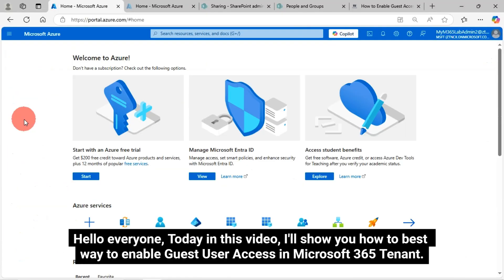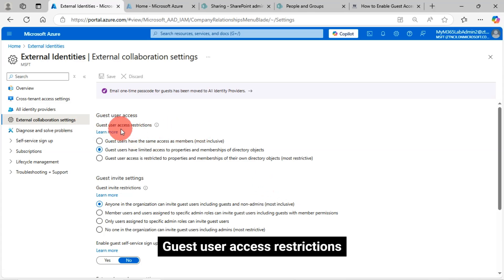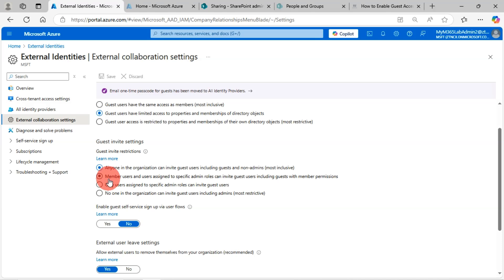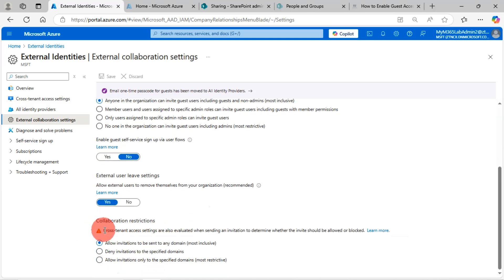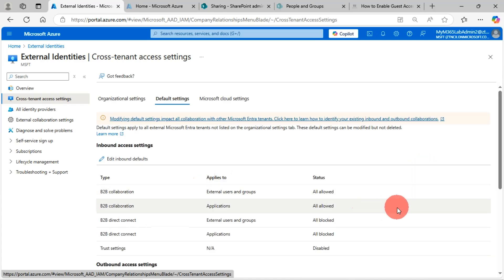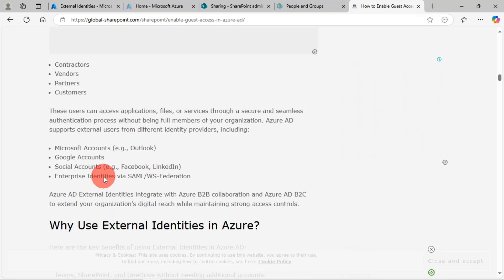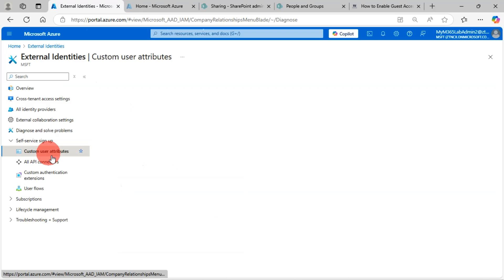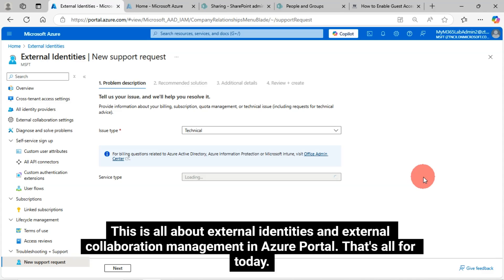🔥 Stop Guest Access Risks! Master External Identities in Azure AD Like a Pro 🔒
🚨 Guest users and external collaborators could be your biggest Microsoft 365 security risk — unless you configure Azure AD the right way!
In this step-by-step guide, I’ll show you how to securely manage external identities, guest access, and partner collaboration in Azure Active Directory (Azure AD) like a pro.

You’ll learn how to:

🧩 Control Guest User Access and permissions across Microsoft 365 and Azure.

🌐 Set up Cross-Tenant Collaboration to safely connect with partners or vendors.

🔑 Integrate Google, Facebook, and custom Identity Providers for flexible login.

🧠 Configure API Connectors and Custom Authentication Extensions for real-world business use cases.

🛡️ Apply Conditional Access Policies and Access Reviews to keep your data secure.

📊 Monitor, audit, and troubleshoot external activities in your Azure environment.

💼 Whether you manage contractors, hybrid teams, or customer portals — this video gives you everything you need to protect your Azure tenant and enable seamless collaboration securely.

👨‍💻 Perfect For:
IT Admins, Cloud Security Engineers, Azure AD Managers, and Microsoft 365 Professionals in the USA and worldwide.

📌 Watch till the end for expert tips and hidden features most admins overlook!